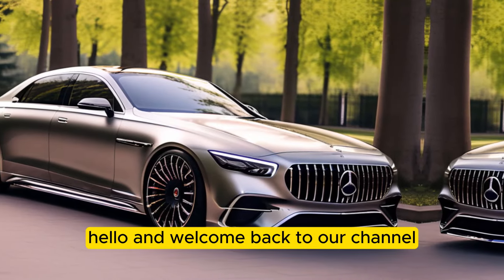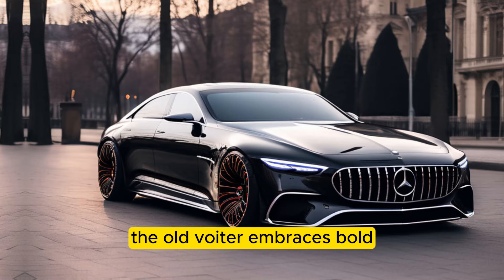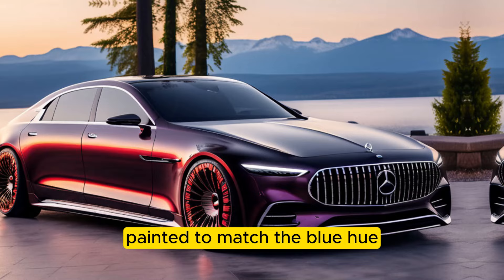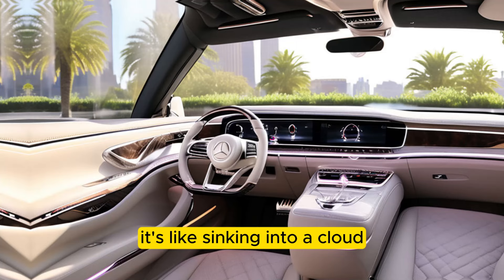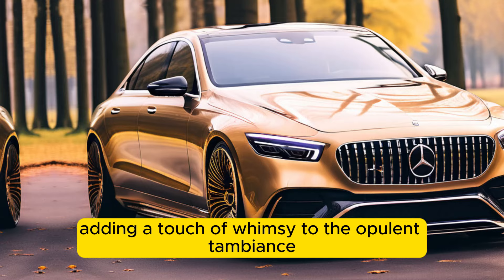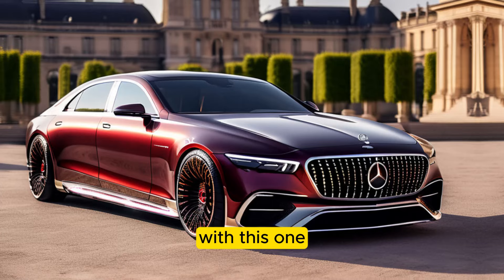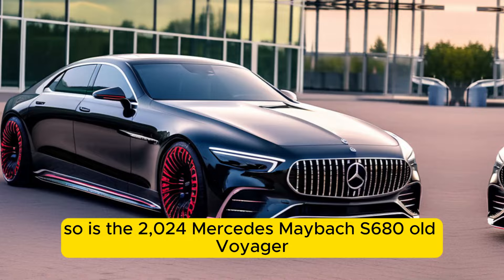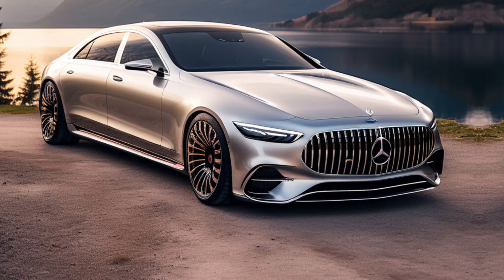Introducing The All New Mercedes Maybach s680|Full Review|Interior |Exterior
Hello everyone,in this video we are going to explore the all mercedes maybach s680.its a revolutionizing SUV that commands attention to its viewer
In this video we provided you all the new information about meredes maybach s680.
channel link @Informationfactory1214
Your searches may include:

mercedes maybach interior

meredes maybach exterior

mercedes maybach s680 v12

mercedes maybach s680 night drive

mercedes maybach s680 v12 2023

mercedes maybach s680 india

mercedes maybach s680 test drive

mercedes maybach s680 review

mercedes maybach s680 drive

mercedes maybach s680 top speed

mercedes maybach s680 v12 2024

mercedes maybach s680 pov

mercedes maybach s680 asmr

mercedes maybach s680 acceleration

mercedes maybach s680 autobahn

mercedes maybach s680 armored

mercedes maybach s680 auto parking

mercedes maybach s680 ambient lighting

mercedes maybach s680 all colours

mercedes maybach s680 air suspension

mercedes maybach s680 autotopnl

mercedes maybach s680 ad

almost real mercedes maybach s680

mercedes maybach s680 virgil abloh

mercedes maybach s680 black and white

2023 mercedes-benz s-class maybach s680 auto 4matic

mercedes maybach s680 black

mercedes maybach s680 brabus

mercedes maybach s680 brabus 900

mercedes maybach s680 bulletproof

mercedes maybach s680 black interior

mercedes maybach s680 bouncing

mercedes maybach s680 brown interior

mercedes maybach s680 blue

mercedes maybach s680 bulletproof test

bmw i7 vs mercedes maybach s680

black mercedes maybach s680

brabus 850 - mercedes-maybach s680

mercedes benz maybach s680

mercedes benz s680 maybach 2023

mercedes benz maybach s680 v12 2023

mercedes-benz maybach s-class s680

mercedes maybach s680 vs bmw 7 series

mercedes benz s680 maybach 2024

mercedes benz maybach s680 v12 2023 test drive

mercedes maybach s680 cabriolet

mercedes maybach s680 custom

mercedes maybach s680 crash test

mercedes maybach s680 convertible

mercedes maybach s680 colors

mercedes maybach s680 carwow

mercedes maybach s680 car simulator 2

mercedes maybach s680 commercial

mercedes benz s680 class 2023

mercedes maybach s680 namaste car

car simulator 2 mercedes maybach s680

mercedes maybach s class s680

mercedes s class s680 maybach 2023

mercedes s class s680 maybach 2024

mercedes maybach s680 white colour